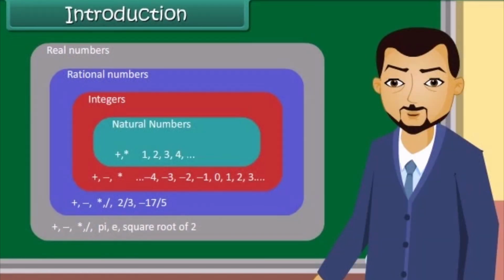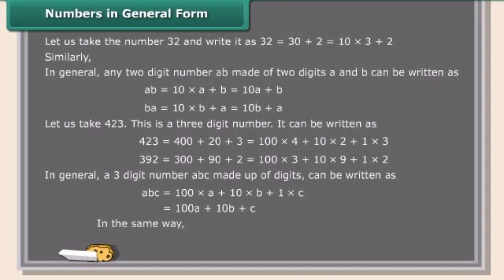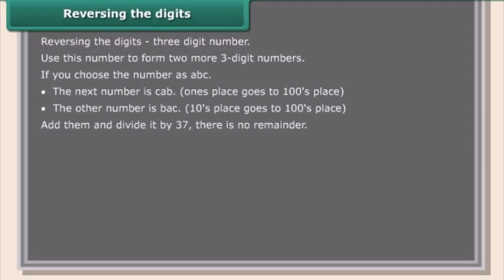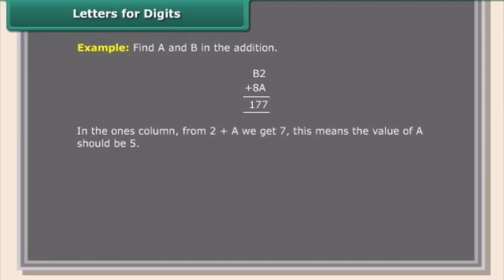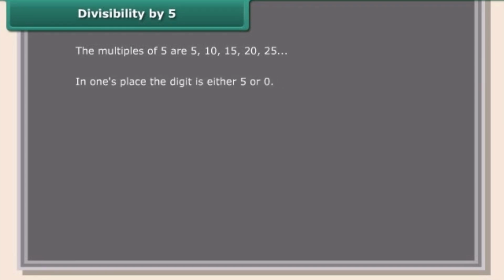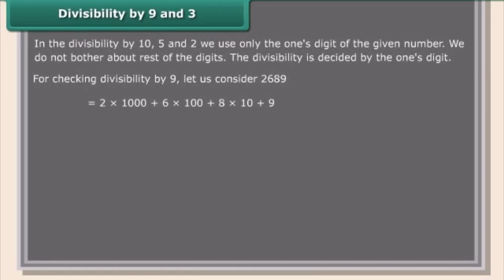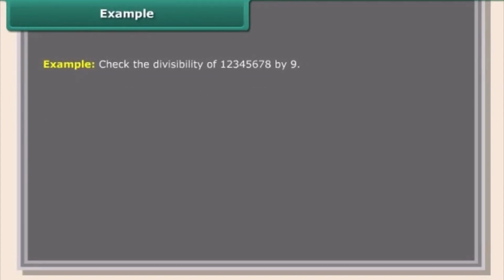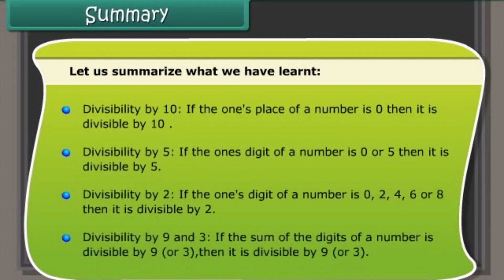Playing with Numbers | Class 8 Maths| Explore the World of Numbers in Fun & Easy Ways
In this video, we dive into the exciting world of Playing with Numbers in Class 8 Maths. Learn about various concepts such as properties of numbers, divisibility rules, and how to solve problems using numbers effectively.

Topics Covered:
1. Understanding Numbers
Types of Numbers: Learn the difference between even numbers, odd numbers, prime numbers, composite numbers, and perfect squares.
Properties of Numbers: Explore key properties like divisibility, factorization, and how numbers interact with one another.

2. Divisibility Rules
Understand the divisibility rules for numbers like 2, 3, 5, 6, 9, and 10, which help in quickly determining if a number is divisible by another without performing long division.

3. Factors and Multiples
Learn the difference between factors (numbers that divide another number exactly) and multiples (numbers that are produced by multiplying a number by other integers).
Prime Factorization: Break down numbers into their prime factors for easier computation.

4. HCF and LCM
Highest Common Factor (HCF): Learn how to find the HCF of two or more numbers.
Lowest Common Multiple (LCM): Understand how to calculate the LCM of numbers and its application in solving real-world problems.

5. Patterns in Numbers
Explore patterns in numbers, like square numbers and cube numbers, and how they help in problem-solving and in understanding number sequences.

6. Tricks for Quick Calculations
Learn math tricks to quickly solve number problems, including shortcuts for multiplying, dividing, and recognizing number patterns, which make math easier and more fun.

7. Conclusion
"Playing with Numbers" helps students build a strong foundation in number theory and operations. Mastering these concepts leads to more efficient problem-solving and prepares you for more complex topics in mathematics.